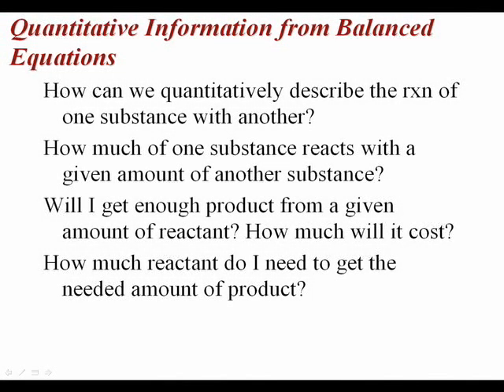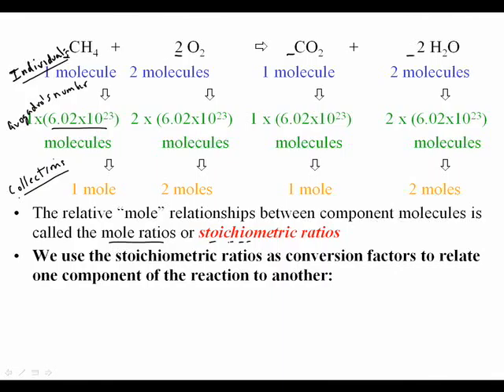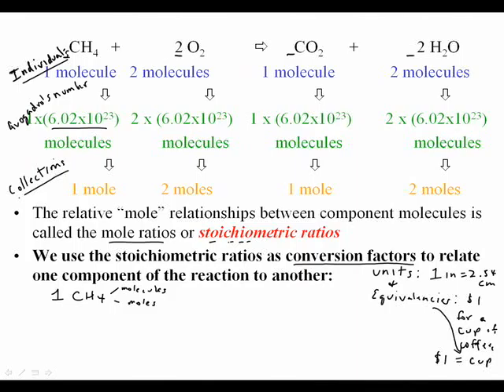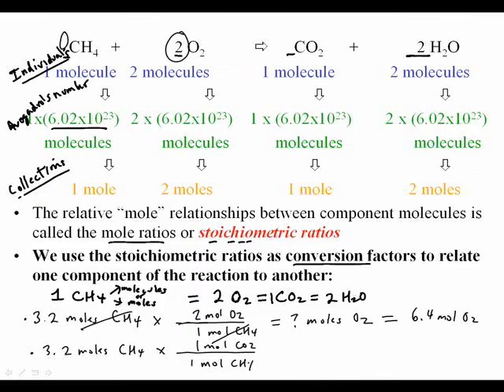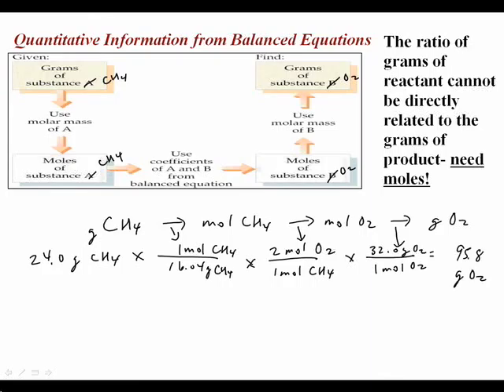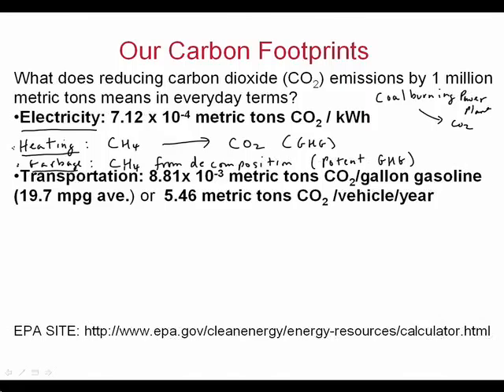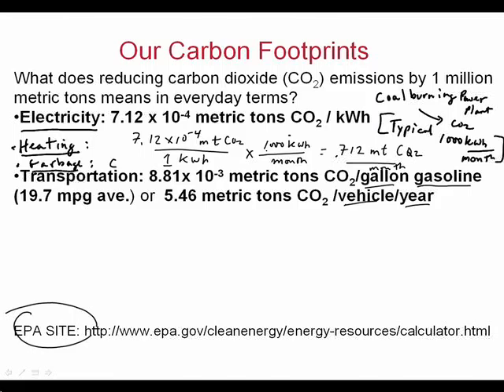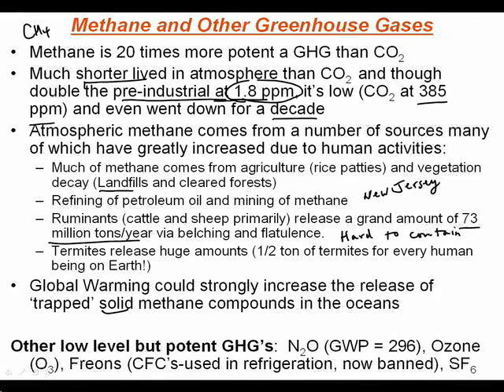CC_Stoich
Stoichiometry (Quantitative information from a balanced equation)